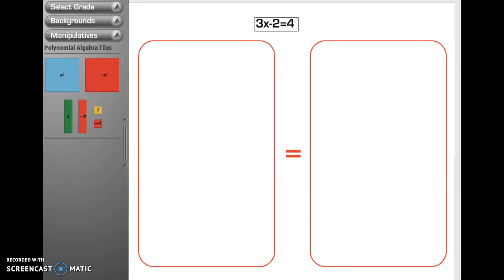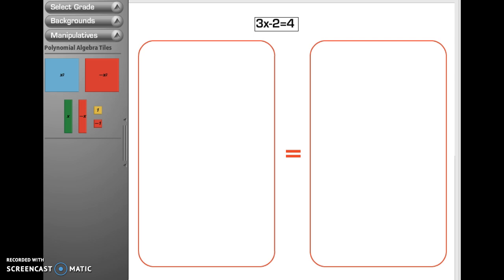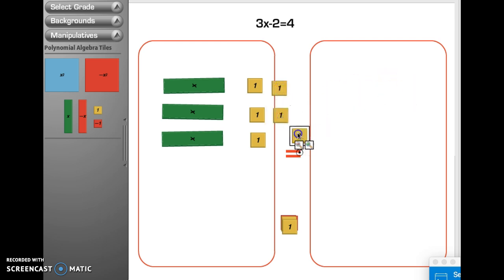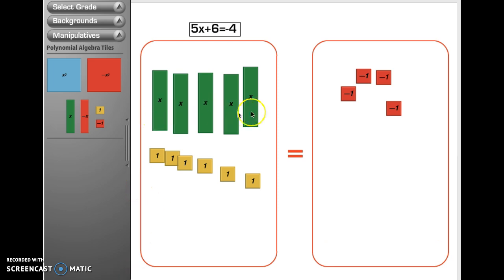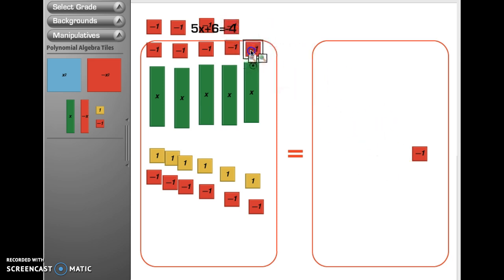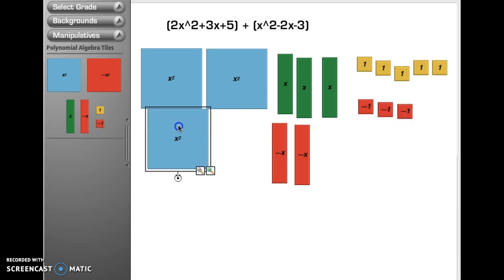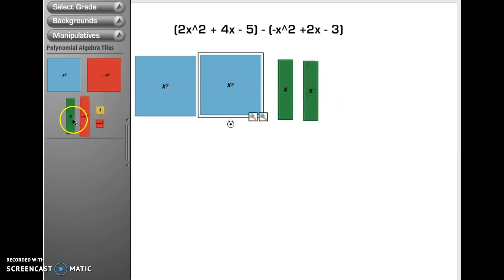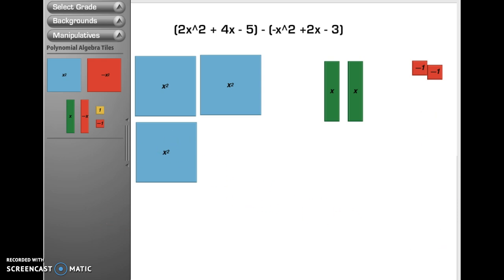Using Algebra Tiles Part 1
Solving two step equations and adding/subtracting polynomials